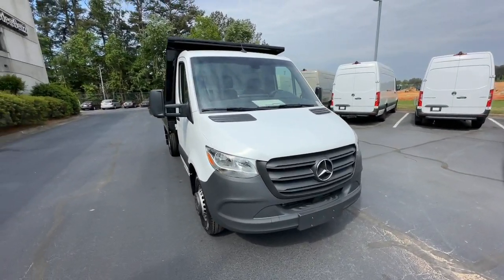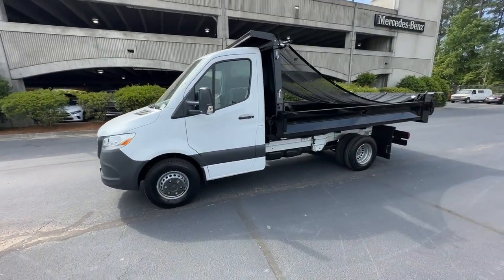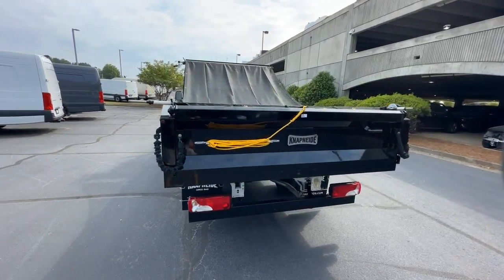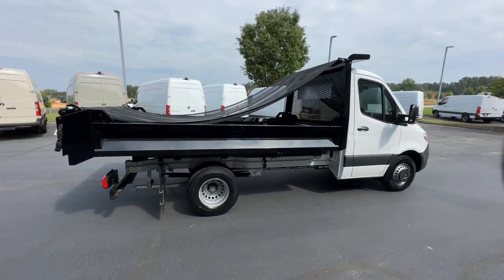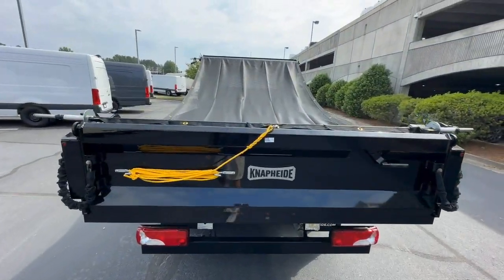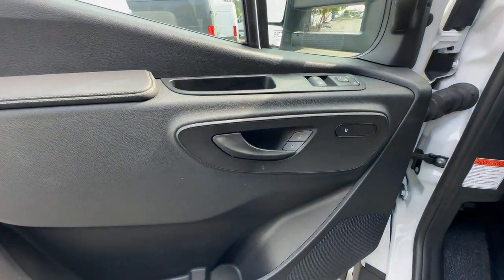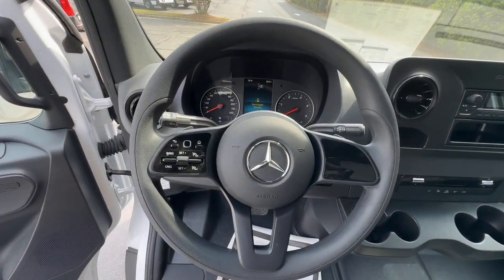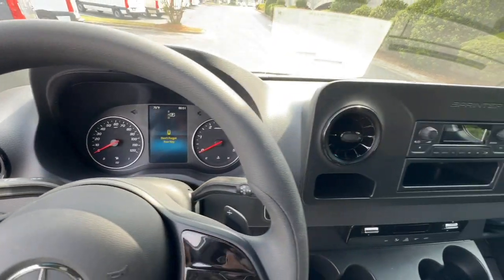2024 Mercedes-Benz Sprinter_3500 Duluth, Lawrenceville, Cumming, Johns Creek, Atlanta, GA S1710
New 2024 Mercedes-Benz Sprinter_3500 Cab Chassis 144 WB available in Duluth, Georgia at  Mercedes-Benz of Atlanta Northeast. Servicing the Lawrenceville, Cumming, Johns Creek, Atlanta, GA area.
2024 Mercedes-Benz Sprinter_3500 Cab Chassis 144 WB - Stock#: S1710

DUMP BODY 3.03 CU. YDS. Pull tarp 7.5 x 15 back up camera system